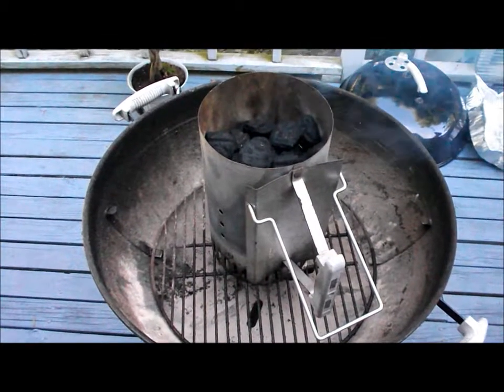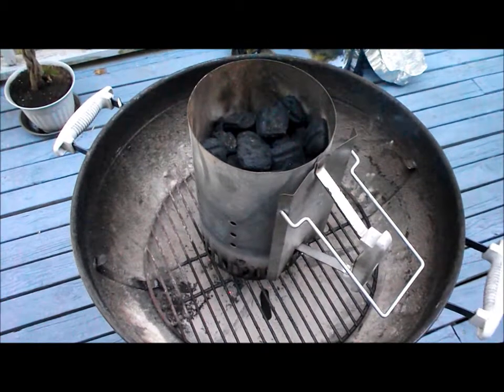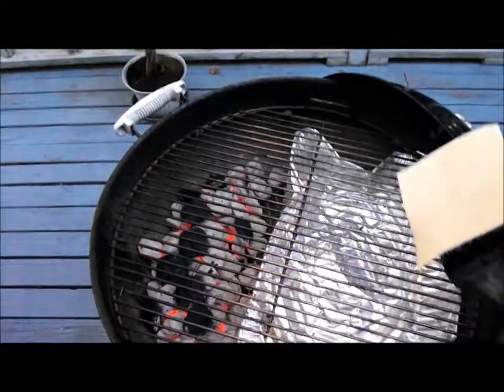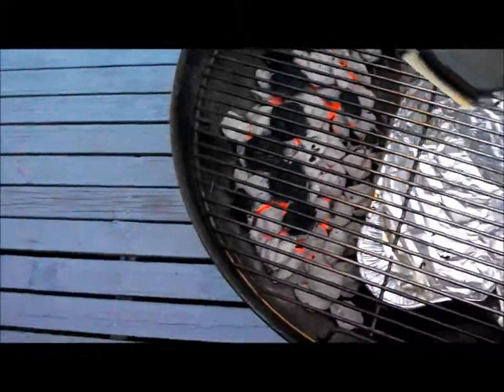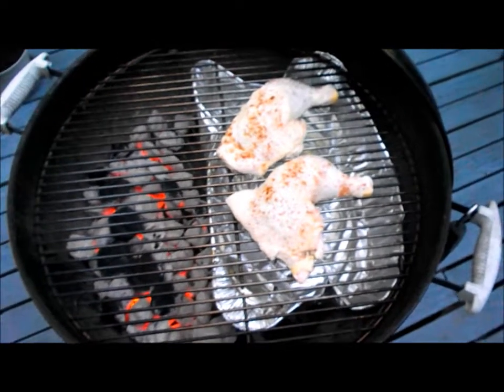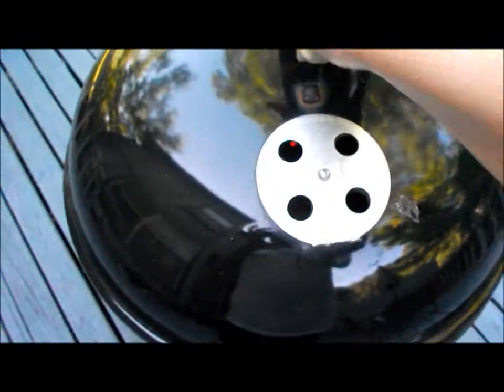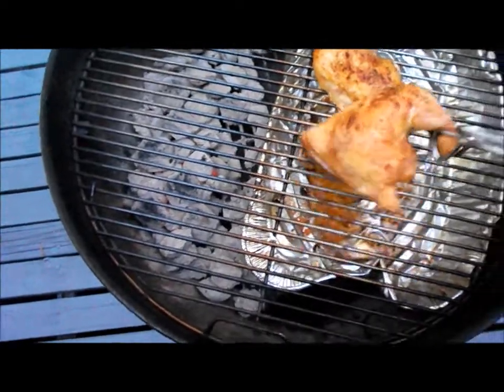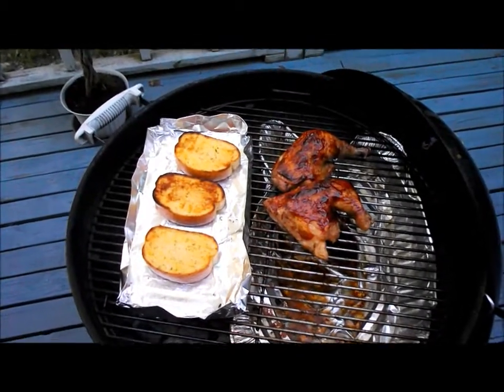Grilled Chicken Leg Quarters